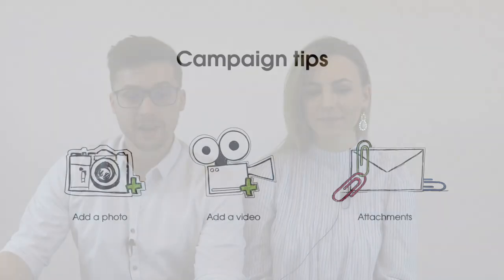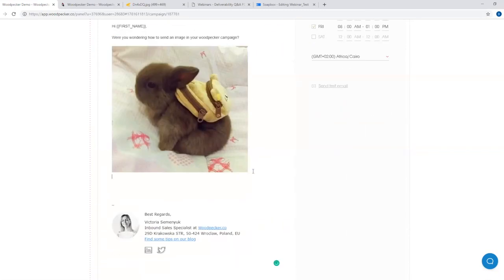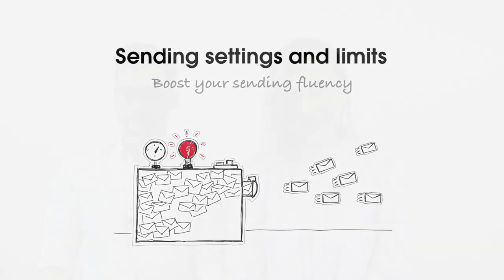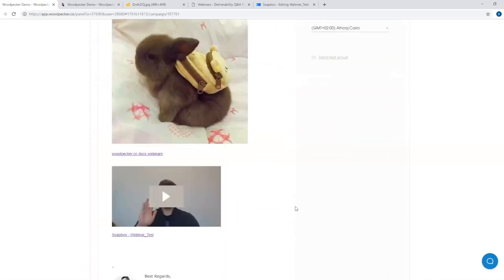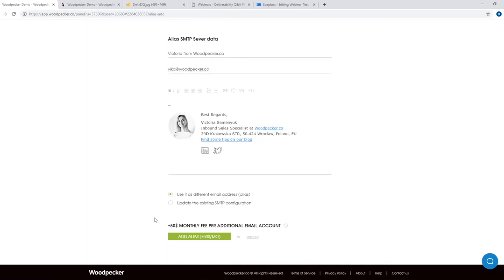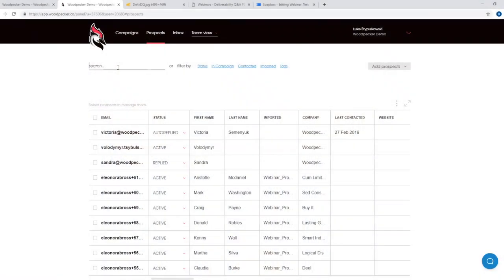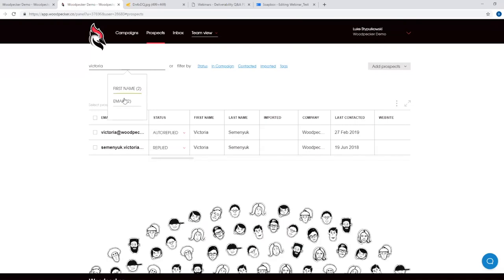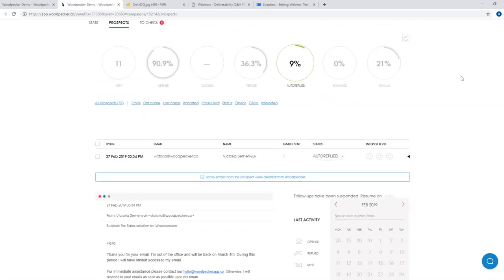Try these Woodpecker hacks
Watch the video to see how to use the Woodpecker tool and its hidden gems.

Timestamps:
0:00 Introduction
01:42 Upload a photo to a cold email copy
02:30 Add an attachment to the email
04:10 Embed a video in a cold email copy
05:20 Sending settings and limitations in Woodpecker
06:16 How to send follow ups as separate messages
06:29 How to boost cold email sending in Woodpecker
06:59 Send more than 500 emails a day by connecting more email accounts
08:54 How to set up an alias and send as a different email account
11:08 Bulk tagging and prospect filtering
17:09 How to analyze specific email?
18:19 How to drag and drop your Prospect list elements?